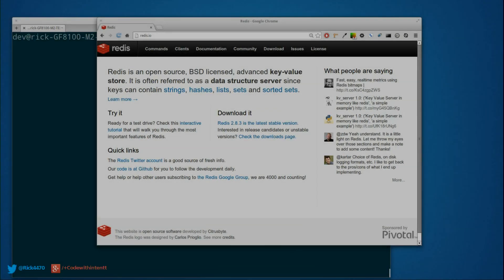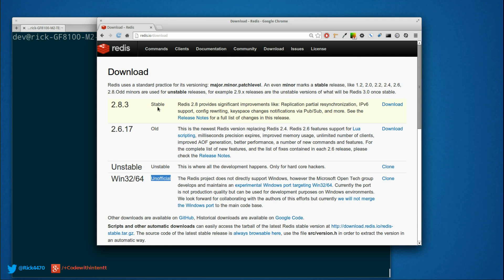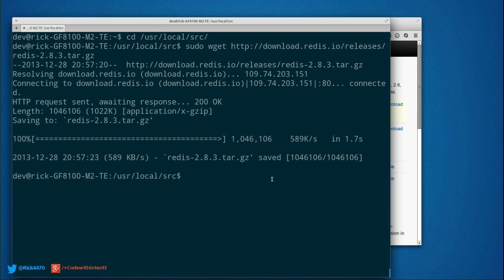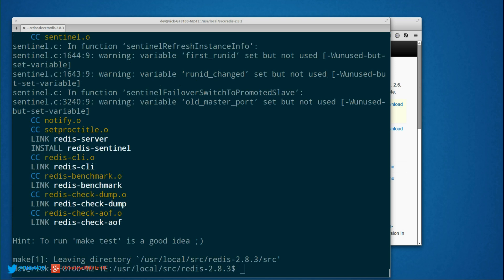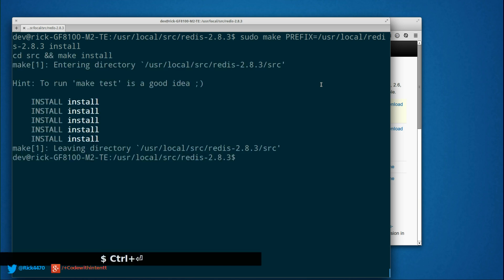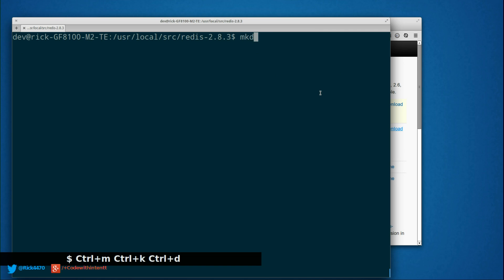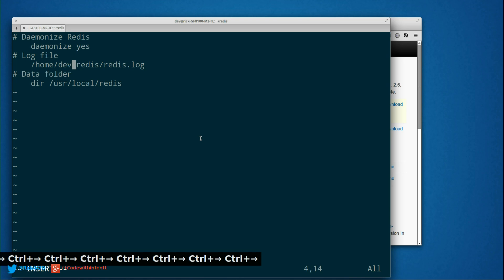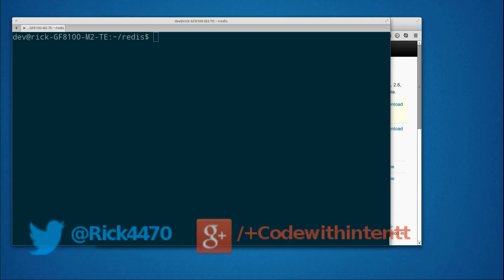Getting started with redis part 2: Installing redis on linux / ubuntu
← Want to become a Full-Stack Developer? I'll show you how

How to install redis on linux, using the terminal guide. For all the commands checkout the blog post.